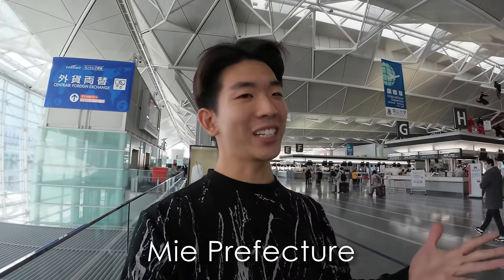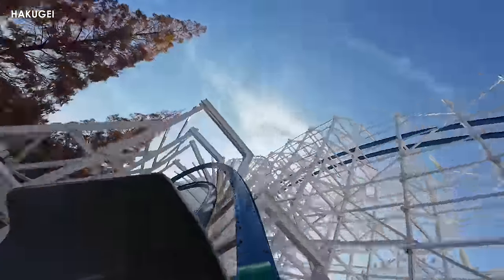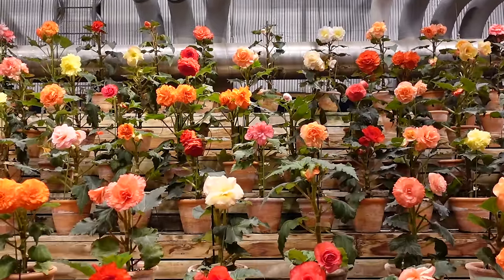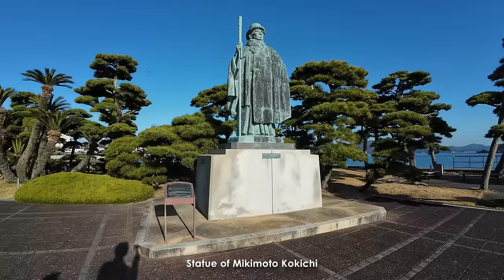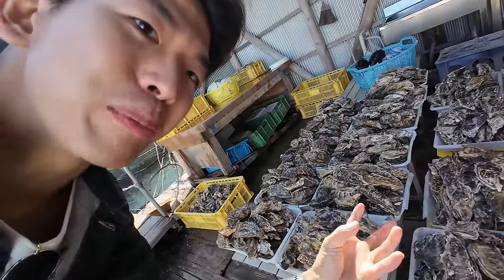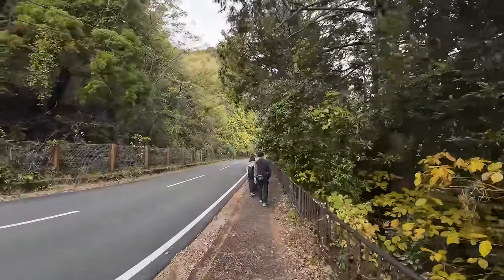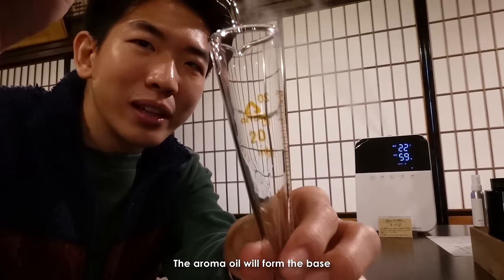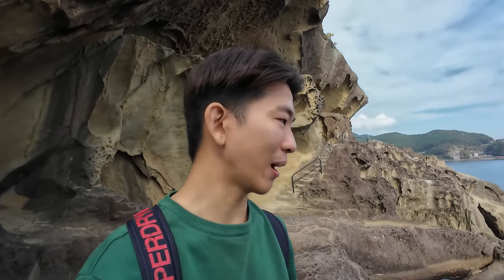🇯🇵JAPAN VLOG: 3 days in MIE PREFECTURE | theme park, hiking, pearl island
I'm back in Japan! 🇯🇵 This time, come explore the beautiful Mie Prefecture with me on a 3-day itinerary! There is so much to see here and I can't believe there are so many hidden gems that most people don't know about. Mie Prefecture is located right next to Nagoya, Central Japan, and is full of Japanese history and culture.

To start with, I landed in Chubu Centrair International Airport (Nagoya) as my first stop, before embarking on the amazing journey across Mie. I tried many kinds of different things such an urban theme parks, hiking in the calm forest, spectacular winter light illuminations and an insightful visit to the famous Mikimoto Pearl Island. Enjoy the video!🌸

New Here?

Hi there! My name is Kevin Ching and I am a based in Kuala Lumpur. I upload weekly vlogs detailing my life as a Graphic Designer entering the fun and chaotic world, as well as topic-focussed videos relevant in my life.

Welcome to Kev's World!